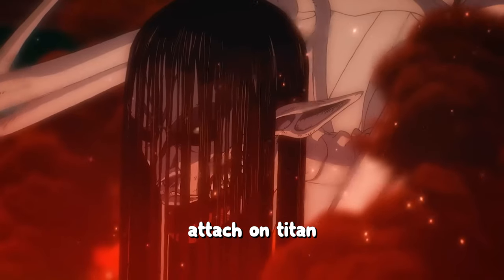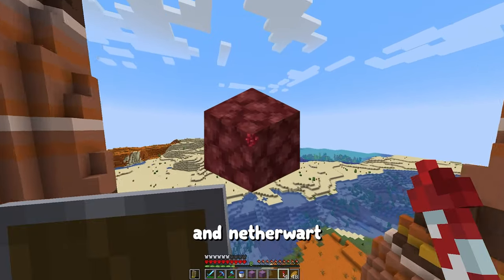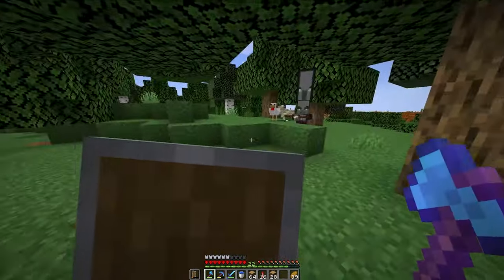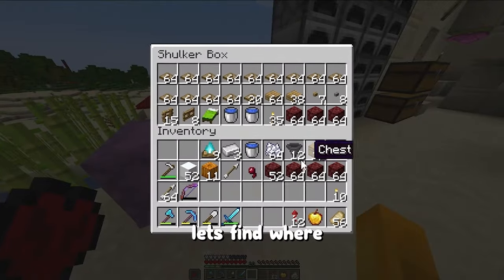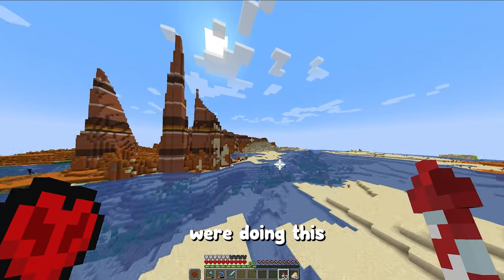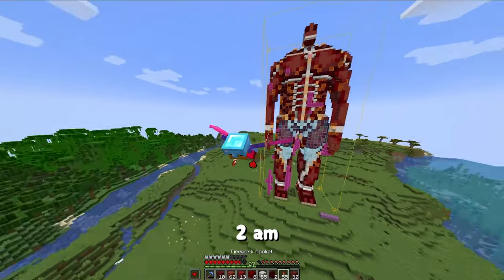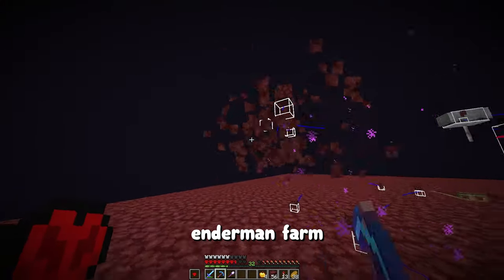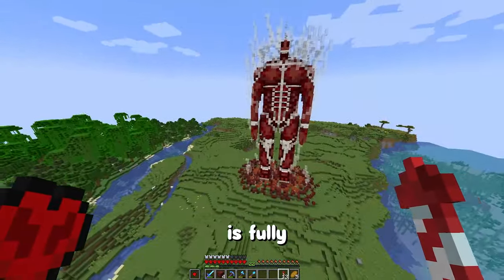I Recreated the ATTACK ON TITAN In Minecraft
This is the 1st episode of my new 1.19 Hardcore Minecraft letsplay! After Beating the enderdragon i ended up recreating the colossal titan!

Version
-1.19.2

Shaders:
-BSL_v8.1.01
-ComplementaryShaders_v4.7.1

Mods
-Litematica
-Boosted Brightness
-Fabric Api
-Malilib-Fabric
-Optifabric
-Optifine
-Replay mod

This series is inspired by Sandiction, ezY and Wadzee hardcore Minecraft Series, as well as Mumbo Jumbo and Grian on the Hermitcraft server. However, instead of it being Sandiction, ezY, Wadzee, Mumbo Jumbo or Grian, it's actually just Divie! I like to make Giant Mega Builds, and this is similar to a custom Minecraft Challenge video, except the custom Minecraft Challenge is to survive. You could call this Minecraft, but hardcore.

I Recreated the COLOSSAL TITAN In Minecraft Hardcore!